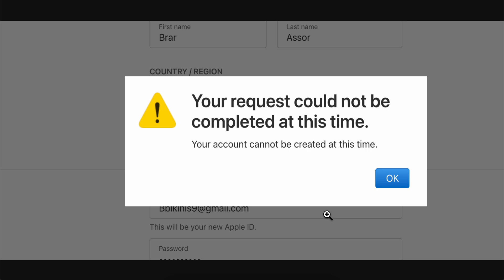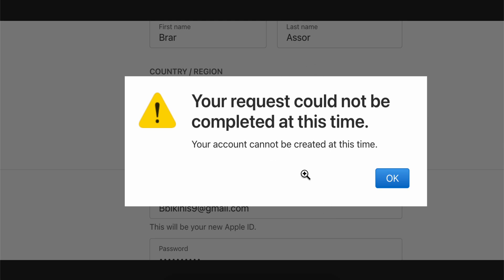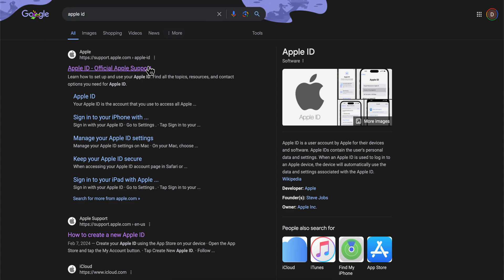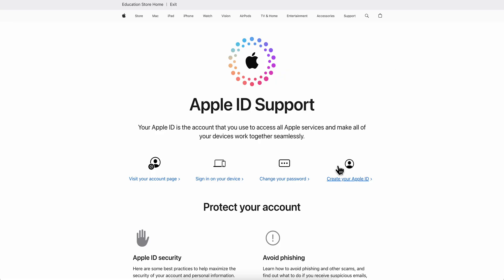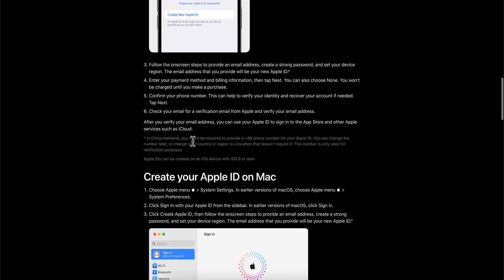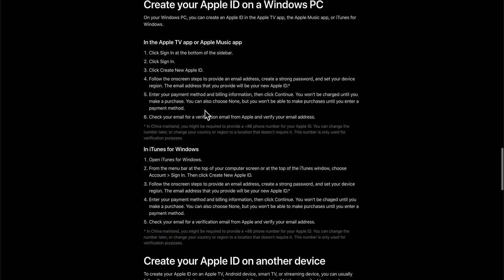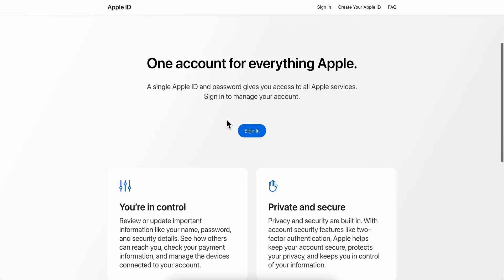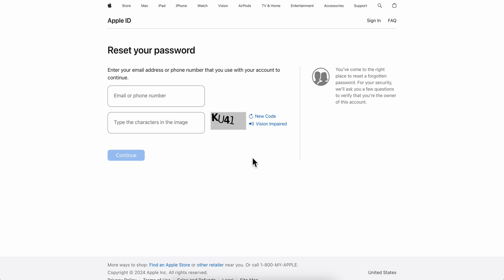How to Fix Your Request Could Not Be Completed at This Time Apple ID (Best Method)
How to Fix Your Request Could Not Be Completed at This Time Apple ID

Struggling with the "Your Request Could Not Be Completed at This Time" Apple ID error? Discover step-by-step solutions in our comprehensive guide. Learn effective troubleshooting methods, from checking Apple server status to updating your software, and regain access to your Apple ID seamlessly. Find out how to fix this common issue quickly and efficiently to continue enjoying your Apple services without interruption.